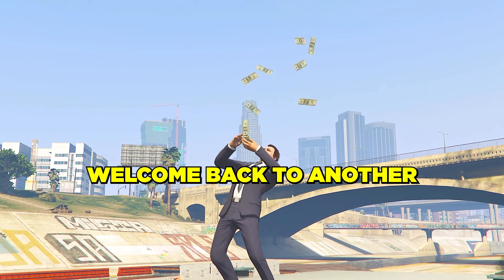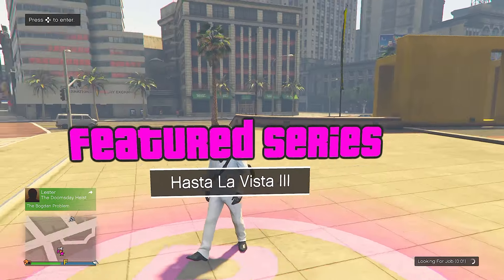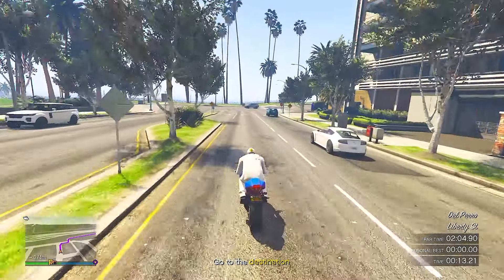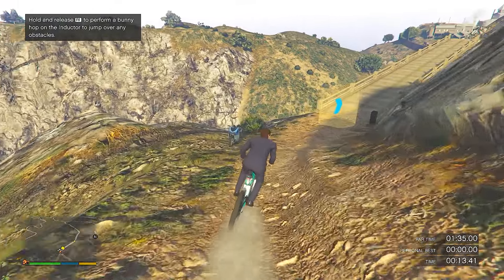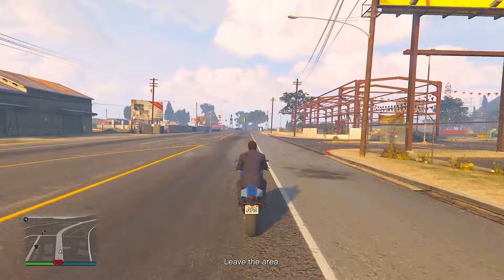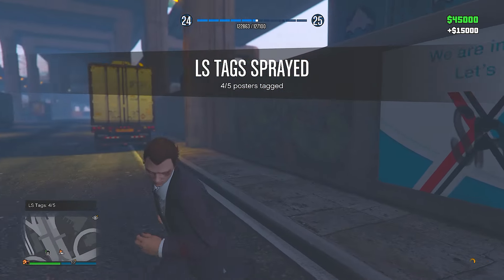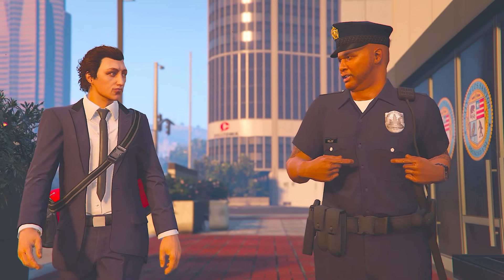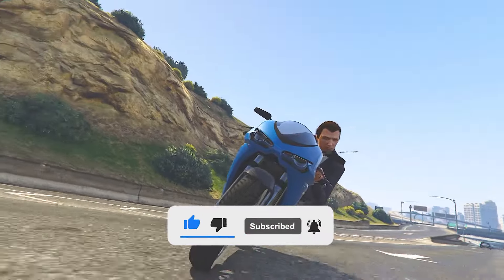Top 5 Best Ways To Make Money SOLO in GTA 5 Online As A Beginner (2024)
In this GTA 5 Online Money Method video, I will show you the Best Ways To Make Millions in GTA Online Right Now as a Solo Player Fast & Easy. If done correctly, you will make millions easy and fast.

This GTA Online Money Guide video will cover the Best Ways to Make Money As A Beginner. This guide is by far the best way in the game!

00:00 - Intro
00:17 - 1st Money Method
01:56 - 2nd Money Method
04:26 - 3rd Money Method
07:03 - 4th Money Method
08:29 - 5th Money Method
09:32 - Outro